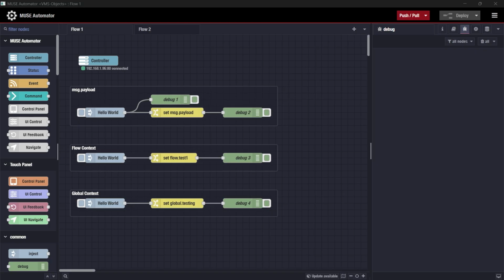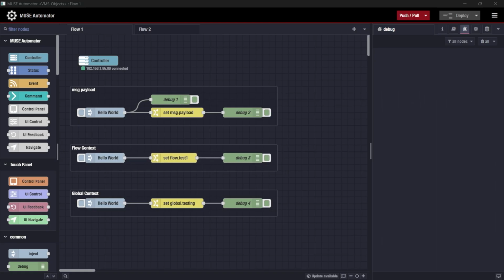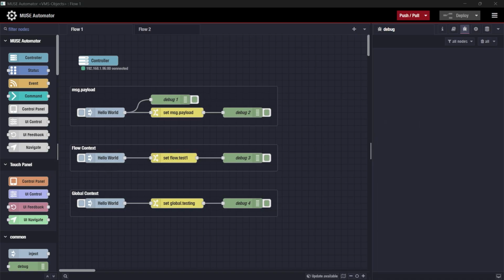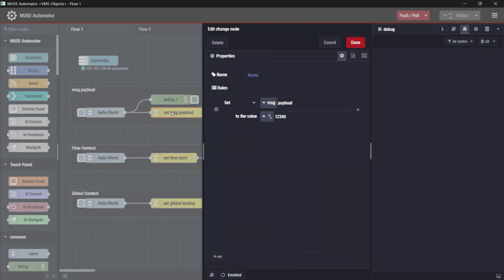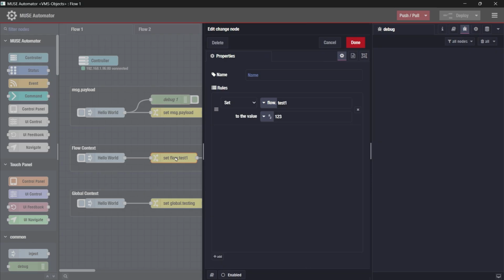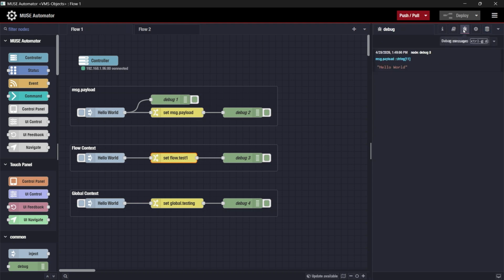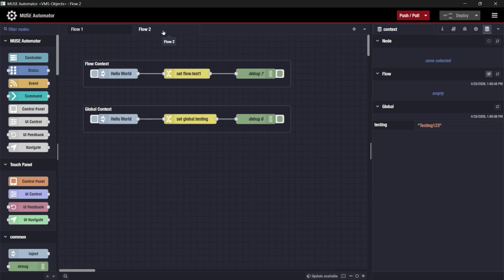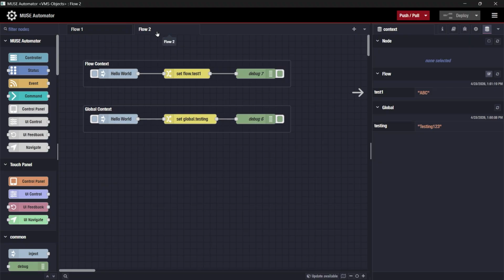Automator - Message, Flow, & Global Objects | MUSE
In this video, we break down the differences between message, flow, and global objects in MUSE Automator, and how each plays a role in managing data within your projects. You’ll learn how the msg object handles temporary, real-time data as it moves through a flow, while flow and global contexts provide persistent storage for broader use. Through practical examples, we’ll demonstrate when to use each object type and how their behavior differs across flows. By the end, you’ll have a clear understanding of how to manage data efficiently and build more scalable automation logic.

What You’ll Learn:
• Understanding message (msg), flow, and global objects in Automator
• Using the msg object for real-time data handling within flows
• Leveraging flow and global contexts for persistent data storage
• Differences in scope and lifespan between object types
• Practical examples of when to use each object
• Managing data efficiently across multiple flows
• Building scalable and organized Automator projects

Timestamps:
0:00 Intro
0:19 Message Object
0:52 Flow Context
1:20 Global Context
1:45 Flow Example 1
2:15 Flow Example 2
2:52 Flow Example 3
3:58 Outro